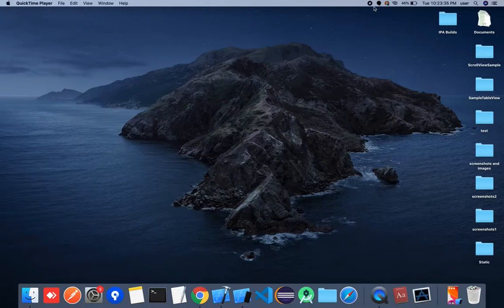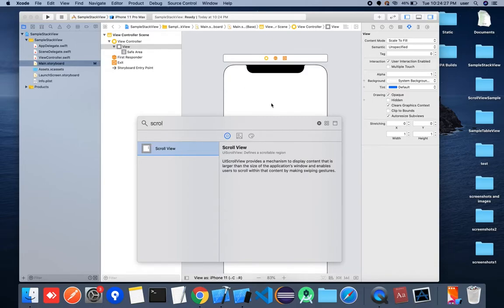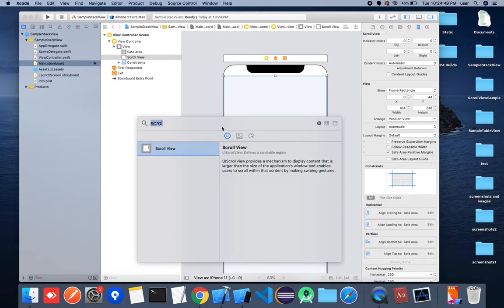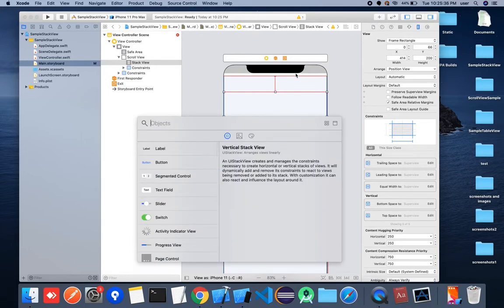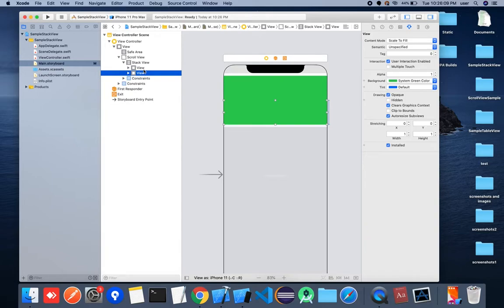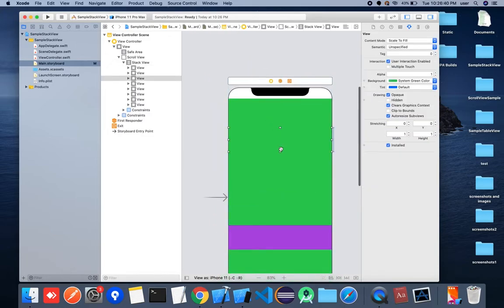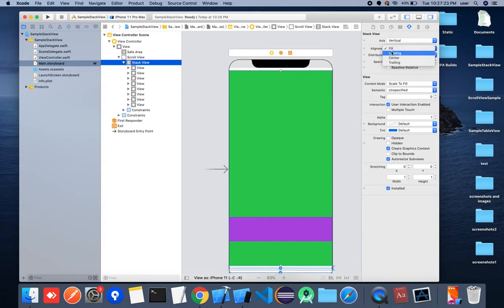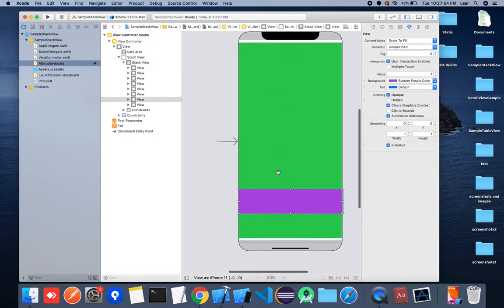How to Create StackView | inside ScrollView | XCode 11 | Swift | iOS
I have created a simple vertical stackview embedded inside a scroll view.